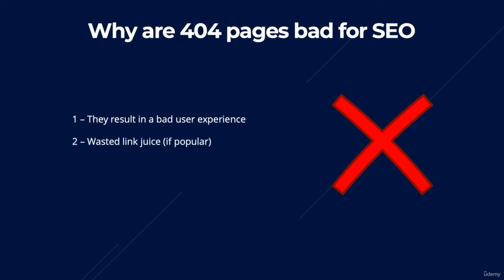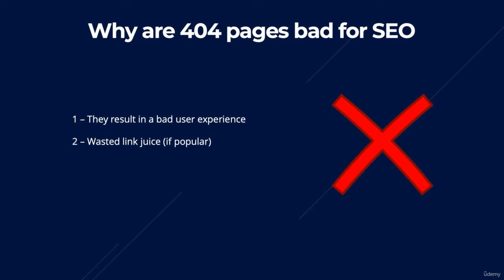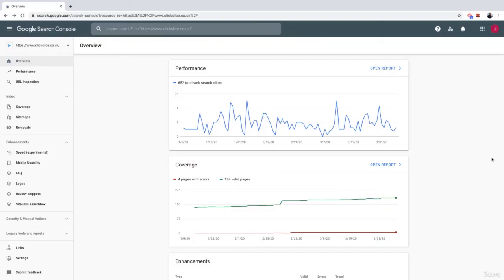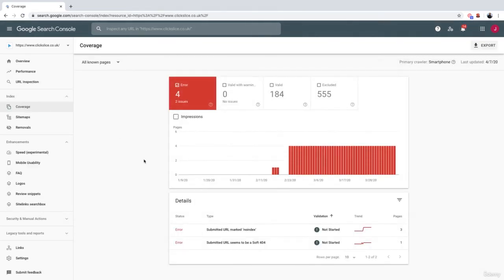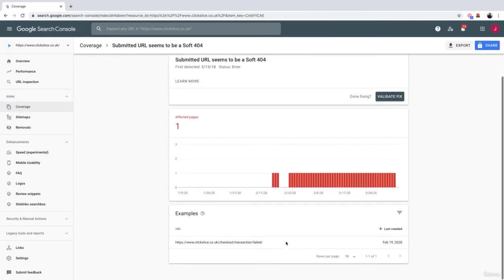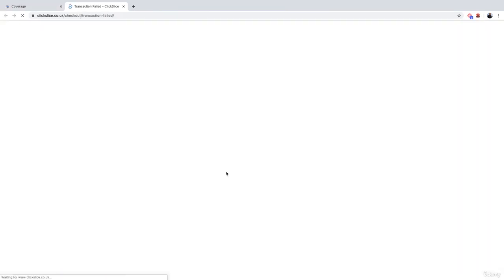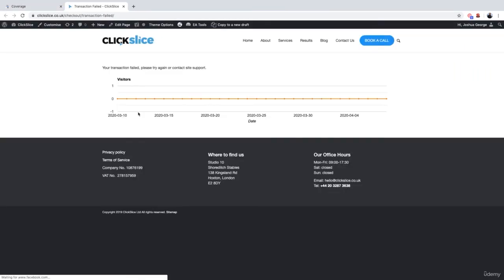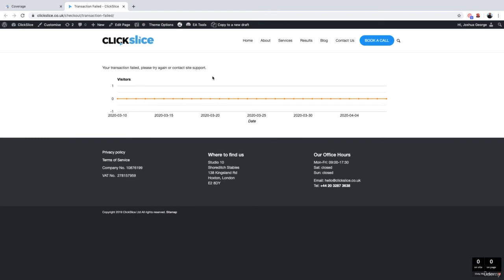59 What Is A 404 Page And How To Find Them On Your Website - The Ultimate SEO Training 2022